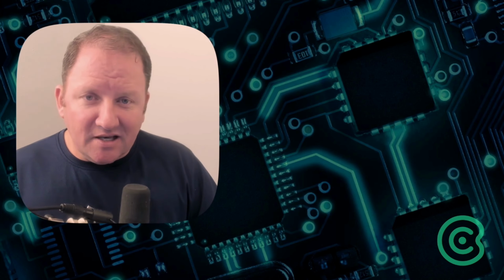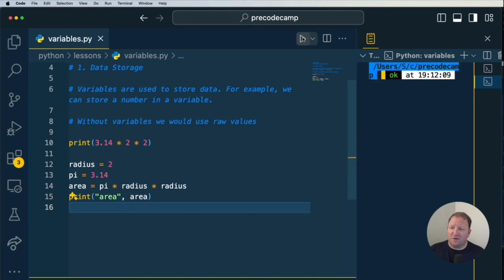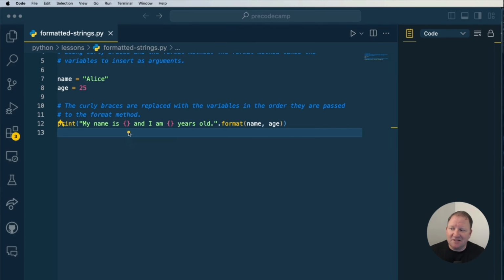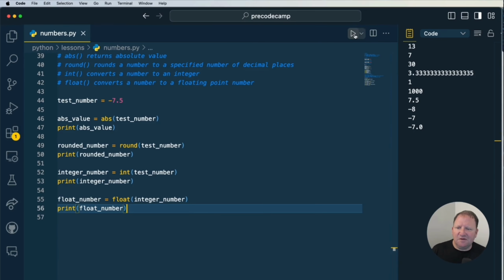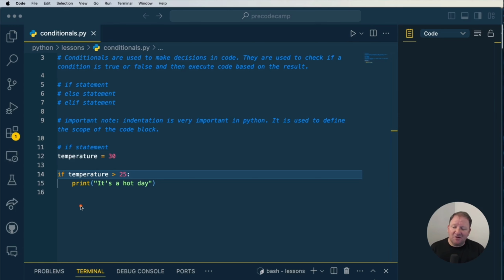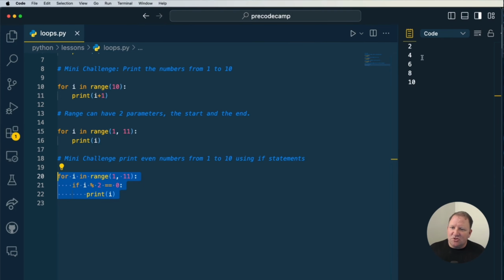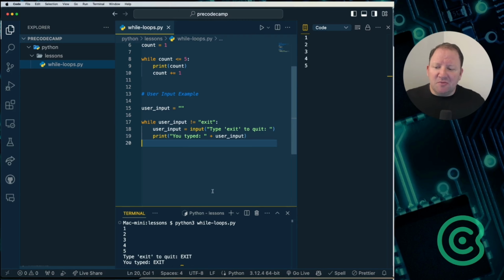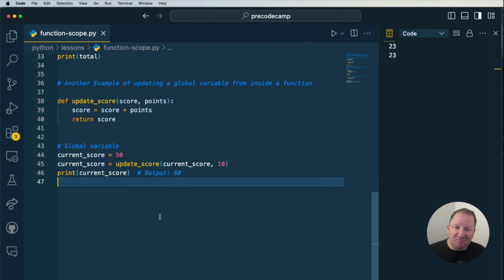Full Python Course for Beginners 2025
Full Python Course for Beginners 2025 – Learn Python Programming from Scratch 🚀

Want to learn Python but don’t know where to start? This complete Python tutorial for beginners takes you from zero to hero with step-by-step lessons, real-world examples, and hands-on challenges. No prior coding experience needed!

In this Python course, you will:
✅ Install Python & VS Code on any computer (Windows, Mac, or Linux)
✅ Learn variables, strings, numbers, and essential data types
✅ Master loops, conditionals, and functions with real coding examples
✅ Solve mini-challenges to sharpen your programming skills
✅ Build a solid foundation for data science, web development, or your next coding bootcamp

This Python course is led by Rob from PreCodeCamp, making learning fun, practical, and beginner-friendly. You’ll not only understand the theory but also know how to apply it in your own projects.

📌 CHAPTERS
00:00 - Introduction
01:46 - Installing Python On Your Computer
03:11 - Downloading and Installing Visual Studio Code
04:12 - VS Code Extensions for Python
09:11 - Creating Your First Python File
11:49 - Executing A Python File in VS Code
17:17 - Basic Commenting
26:33 - Python Variables
42:42 - Python Strings
57:28 - Python Formatted Strings
1:01:51 - Python String Methods
1:12:38 - Python Escape Sequences
1:17:26 - Special Invite for Youtube Subscribers
1:17:46 - Python Numbers
1:27:16 - Python Type Conversion
1:36:22 - Python Booleans
1:45:54 - Python Logical Operators
1:51:16 - Python Conditionals (If statements)
2:03:38 - Python Ternary Operators
2:12:05 - Python Chaining Comparison
2:14:25 - Python For Loops
2:26:48 - Python For Else
2:34:14 - Python Nested For Loops
2:41:33 - Python While Loops
2:51:01 - Python Functions
3:04:06 - Python Functions with Default Values
3:07:39 - Python Functional Scope
3:16:10 - Course Wrap-Up

Explore More from PreCodeCamp:
🎥 Web Dev & Chill Program: